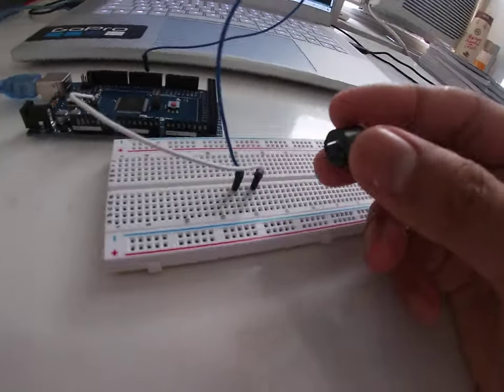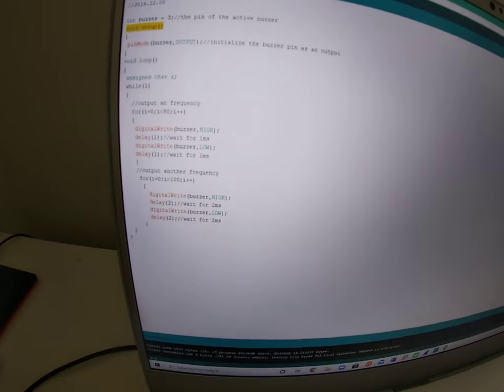Active Buzzer Elegoo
Google code for Arudino Uno 'Active buzzer' to complete this experiment as I am unable to paste my code here.